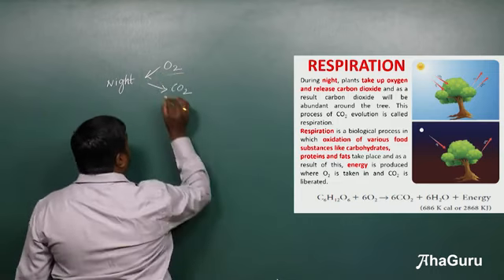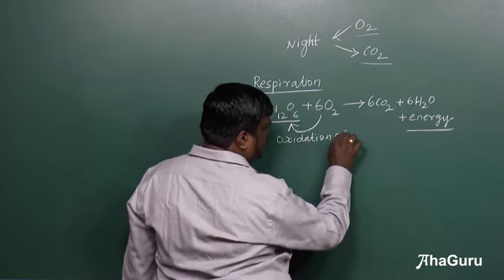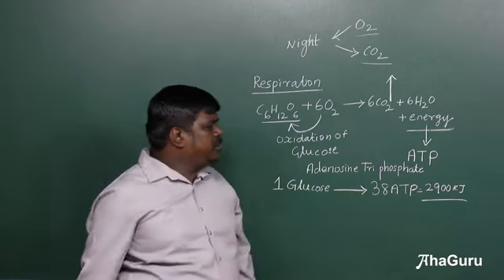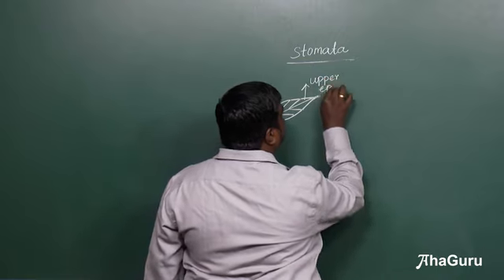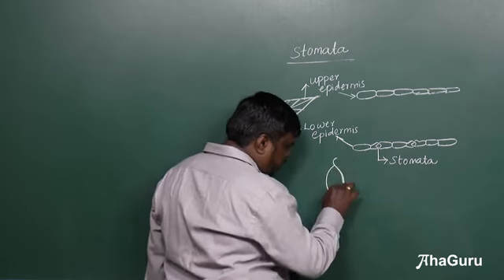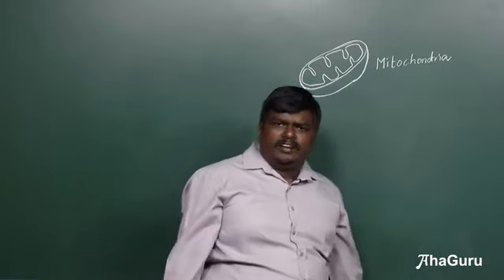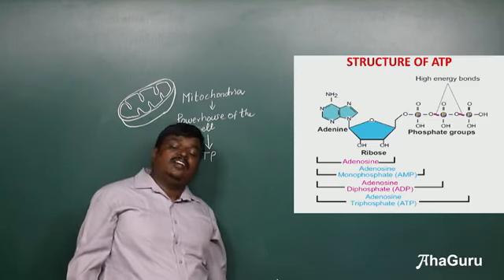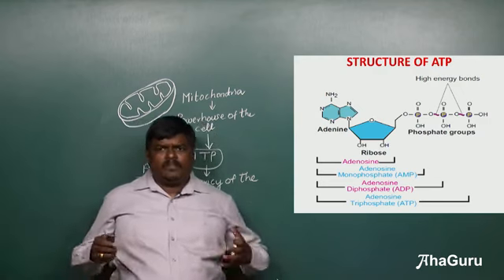Respiration in Plants | Chapter 5 Life Processes | Class 10 Biology | CBSE + NEET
🌿 Discover how plants breathe and sustain life! 🌿

In this video, we explore the fascinating process of respiration in plants, an important topic in Chapter 5: Life Processes for Class 10 Biology. Perfect for CBSE students and NEET aspirants, this video will help you understand the complex mechanisms of plant respiration in detail.

Happy Learning!